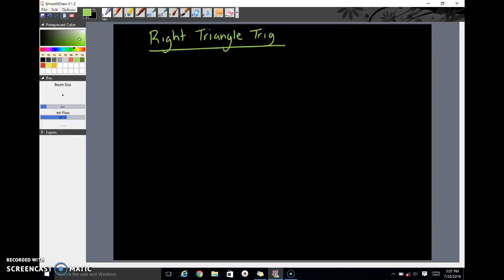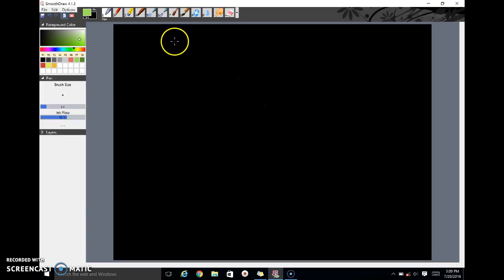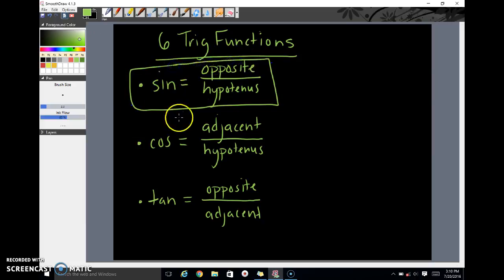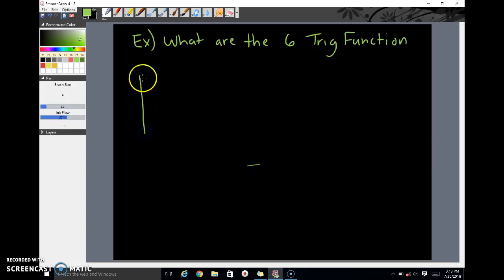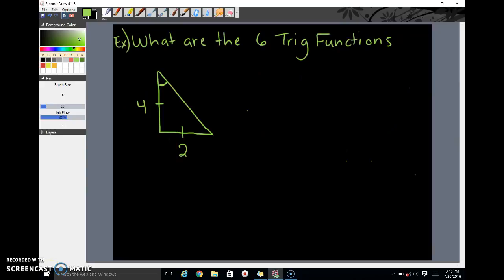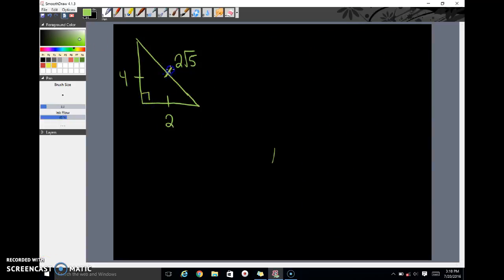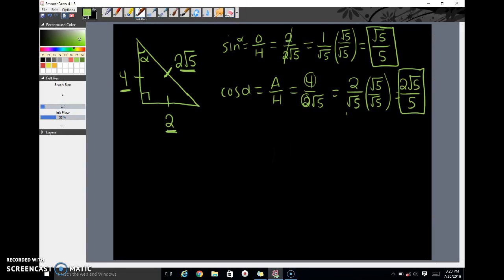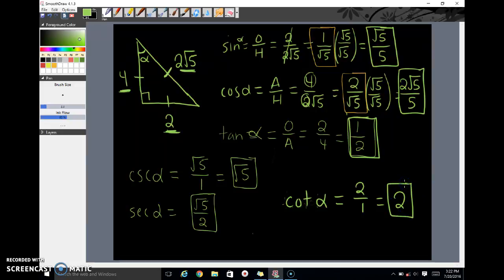Right Triangle Trig Video 1